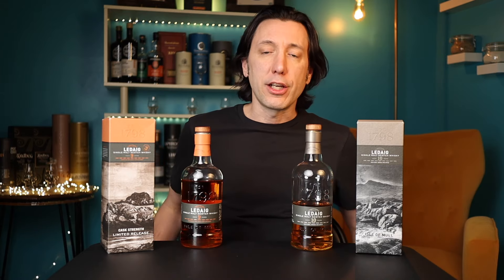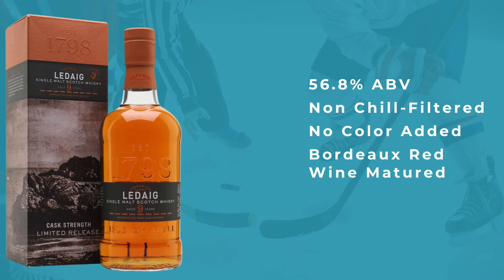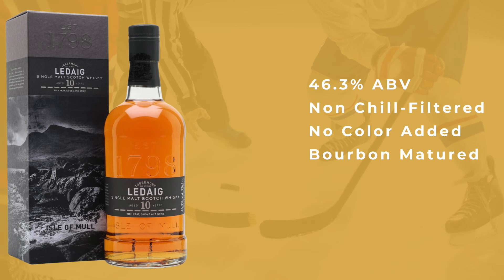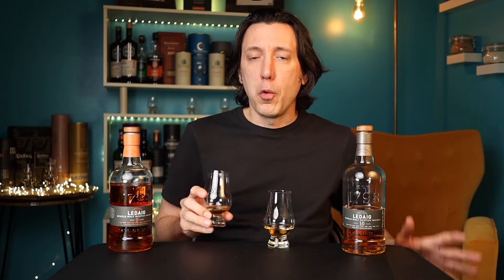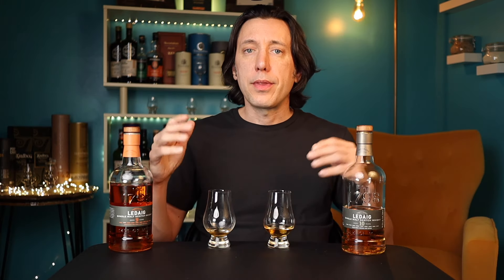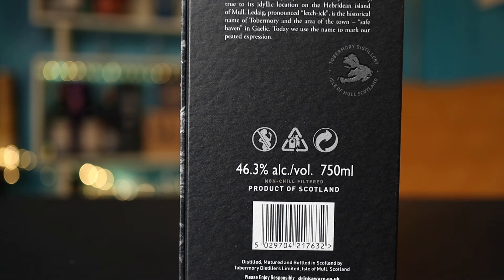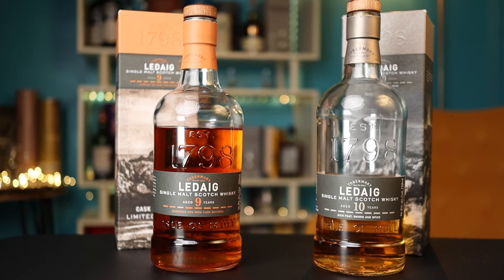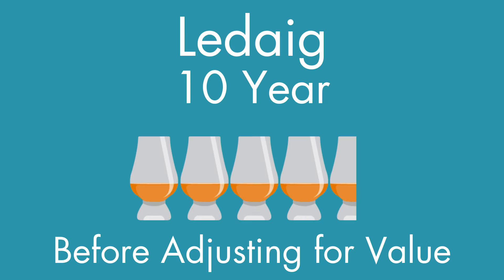Ledaig 9 Year Cask Strength v. Ledaig 10 - Review and Head to Head Tasting Battle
In this corner: the brash, slightly younger, 56.8% ABV cask strength Ledaig 9 Year, matured in Bordeaux red wine casks. In the other corner, the stand-out core range Ledaig 10 Year, 46.3% ABV and bourbon matured. Who will prevail between these two peated single malts from Tobermory, and will it be close?(one of these whiskies costs nearly $100 more than the other...) In this video, I will taste and review both, give my ratings, and name a winner.

Who you got?

Intro - 00:00
The Whiskies - 00:52
Nine Year Tasting - 01:48
Nine Year w/ Water - 05:05
Ten Year Tasting - 07:54
Ratings - 10:33
The Winner - 12:47